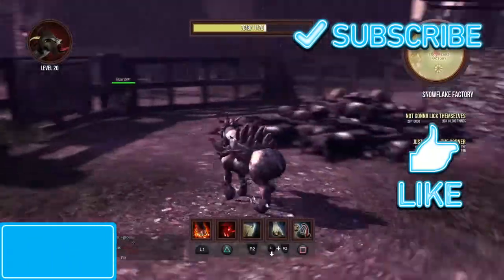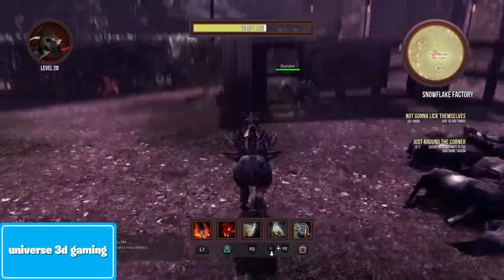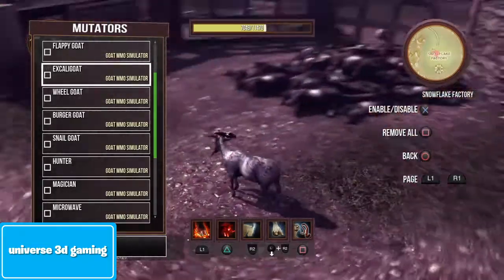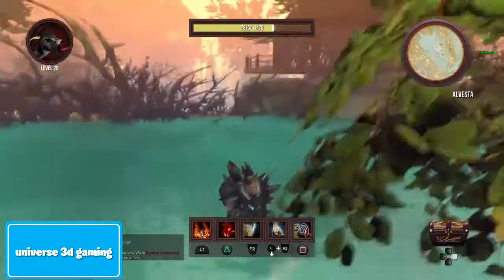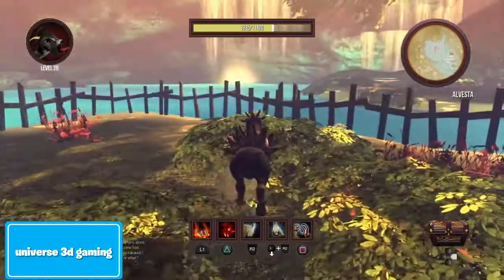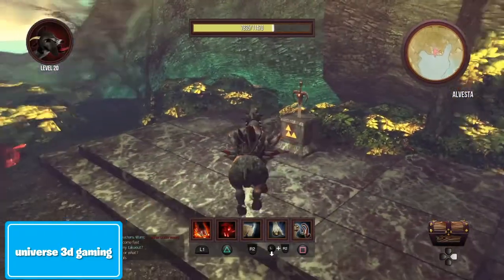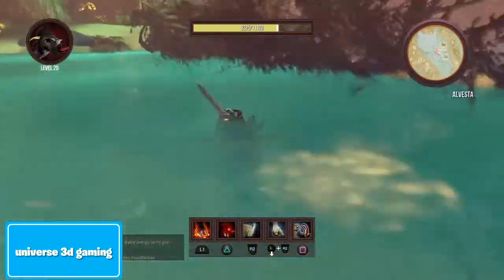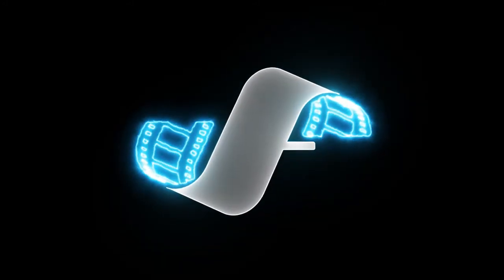How To Get Excaligoat | Goat Simulator